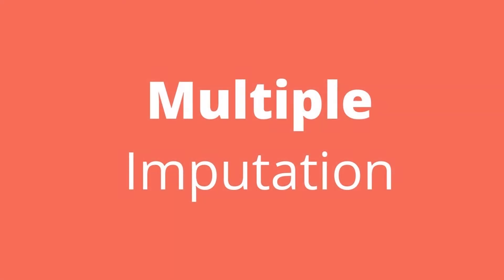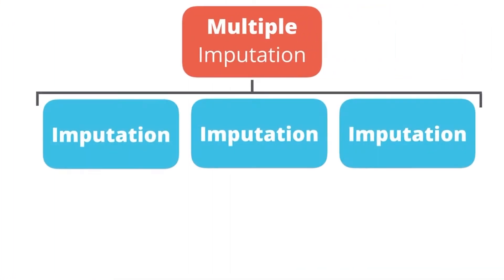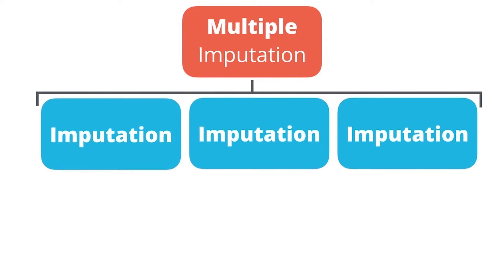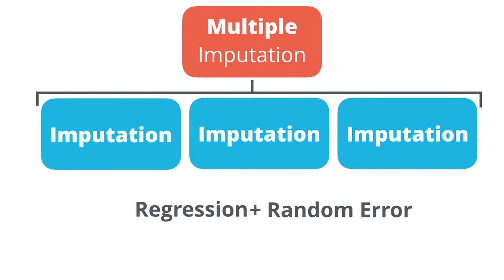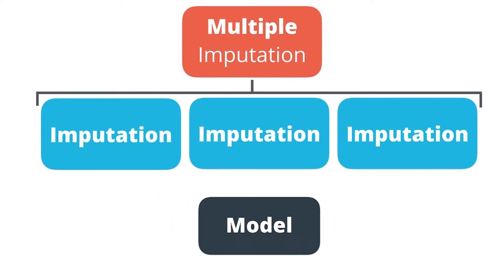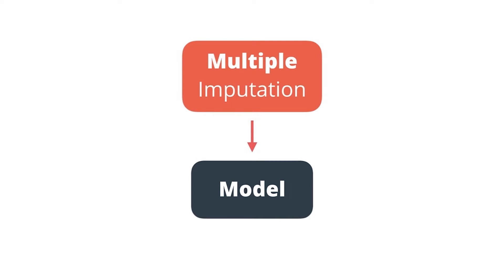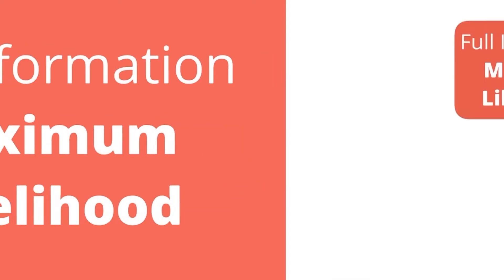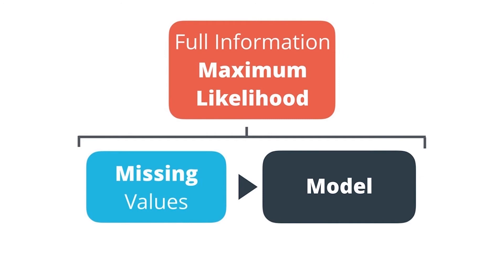Advanced Methods for Dealing with Missing Data